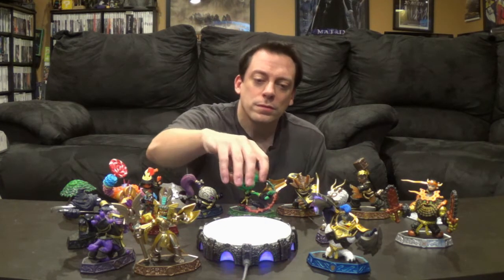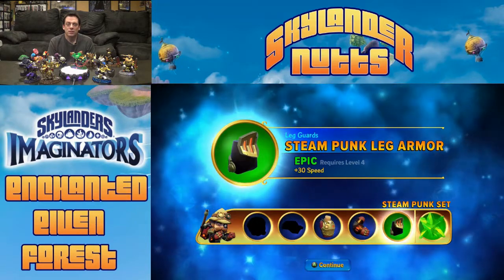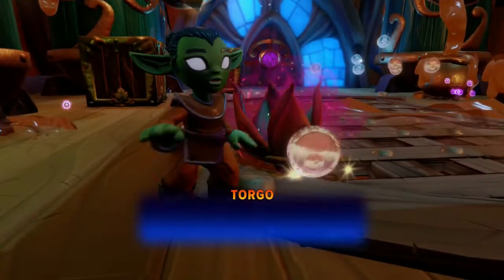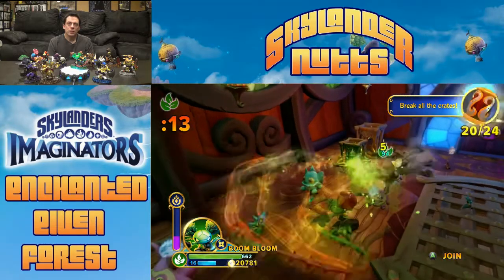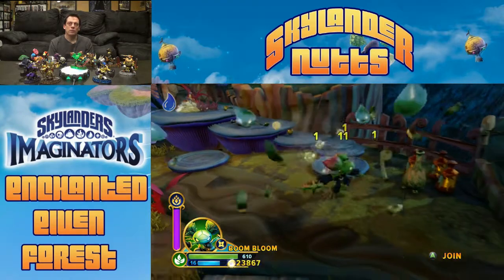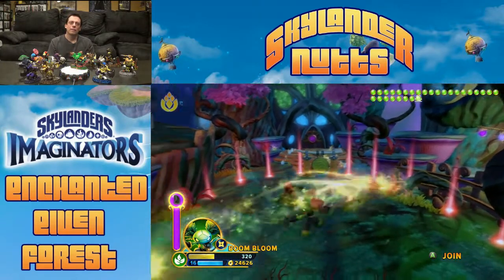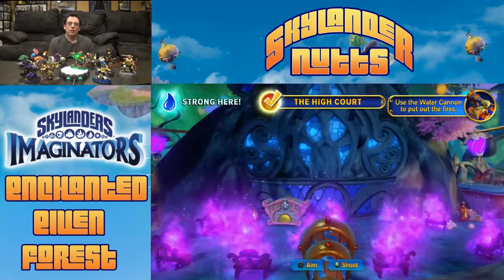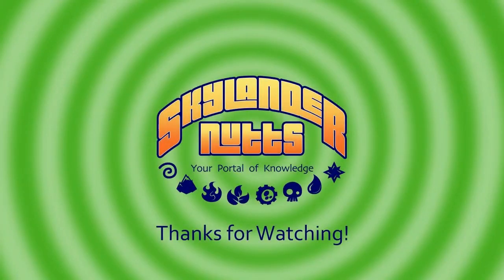Imaginators Walkthrough (Enchanted Elven Forest)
Even though I finished the main game of Skylanders Imaginators, the walkthroughs are not yet done. Today I will take you through the Enchanted Elven Forest. This is an additional level that you can buy for Skylanders Imaginators. The level comes with Boom Bloom who I feature in today's video. Watch as I explore her attacks and show you how to get all three stars in The Enchanted Elven Forest.

for more Skylanders information